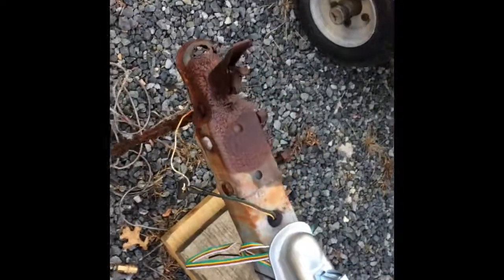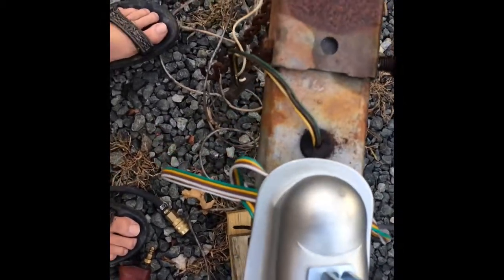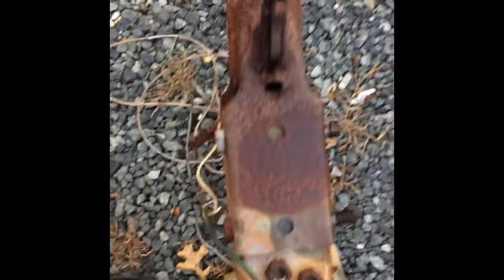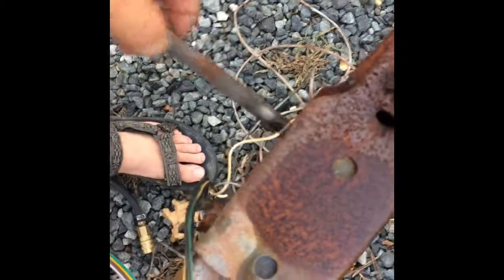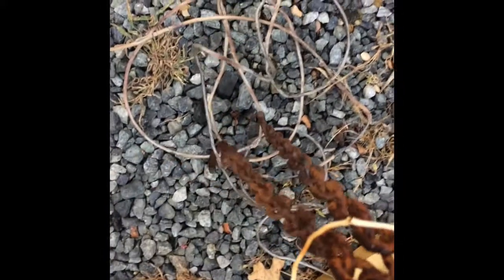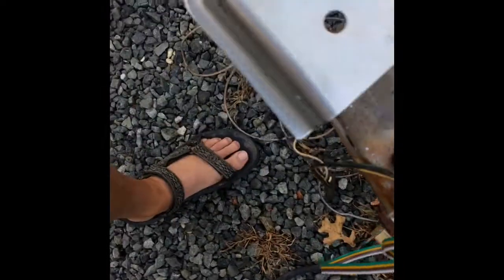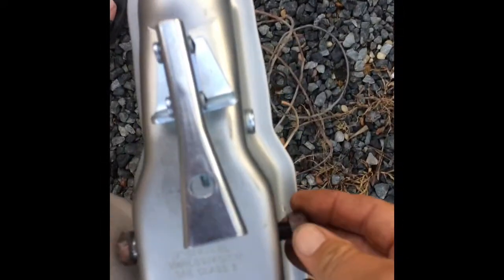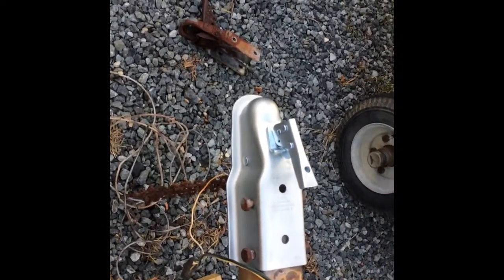Trailer Tongue Repair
How to trailer tongue repair on my Shorelander boat trailer, old one was rusted through, needed to replace.